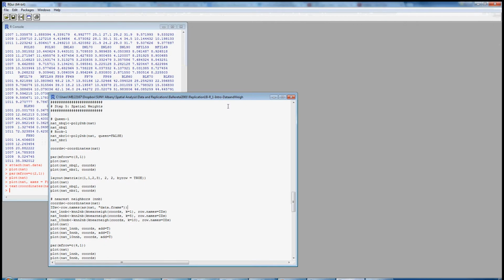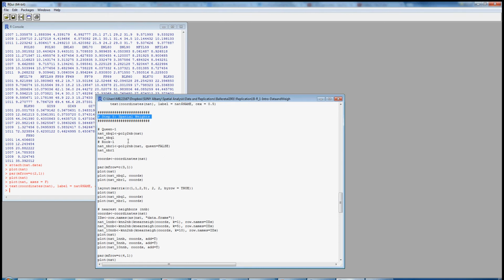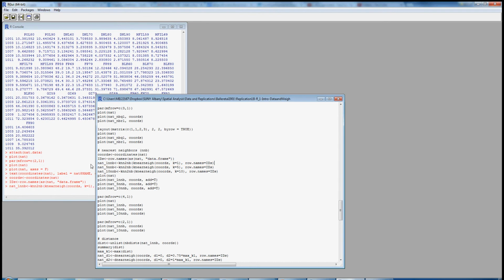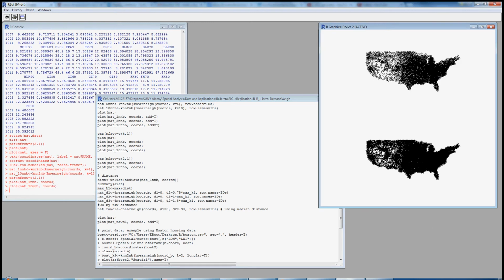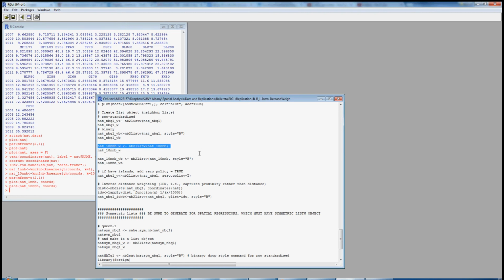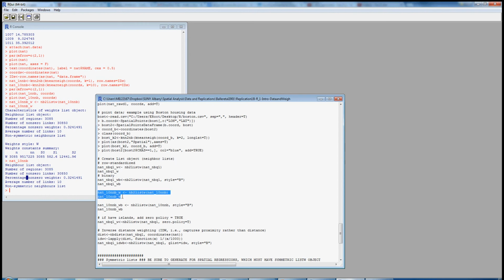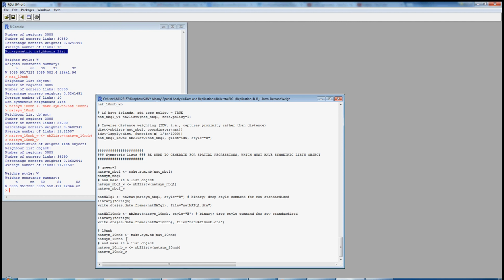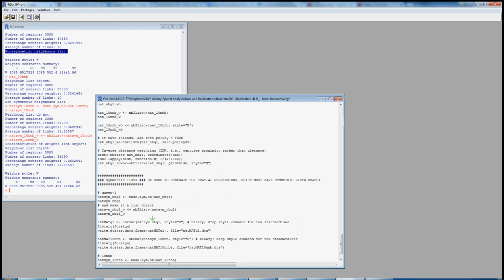Replication1B R 1.2 Intro